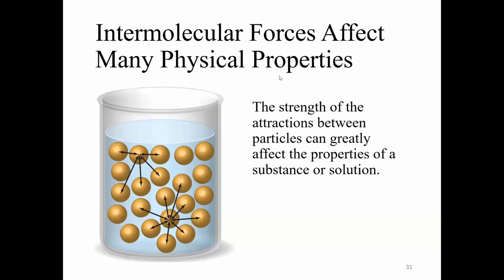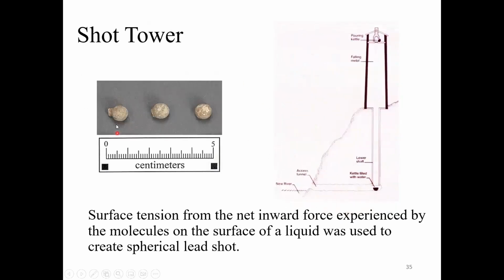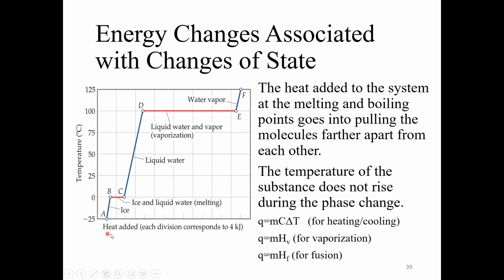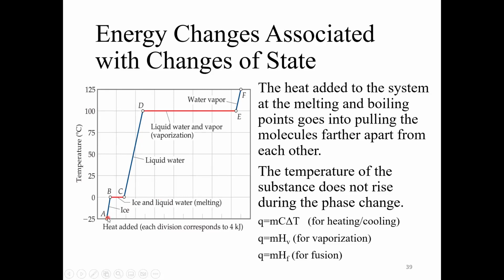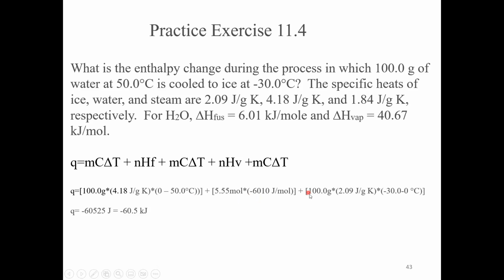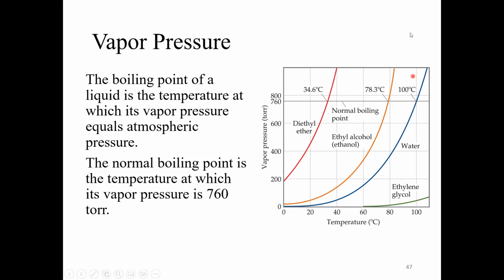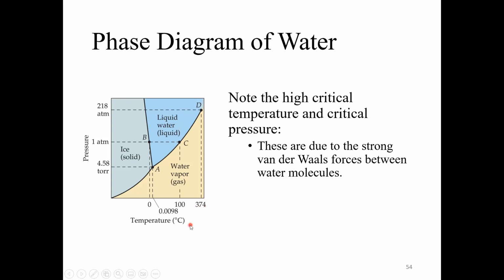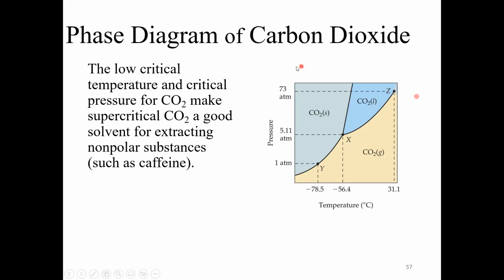CHEM&162 10.2: Physical Properties & Phase Diagrams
OLD Textbook was Chapter 11, but this matches chapter 10 of new textbook